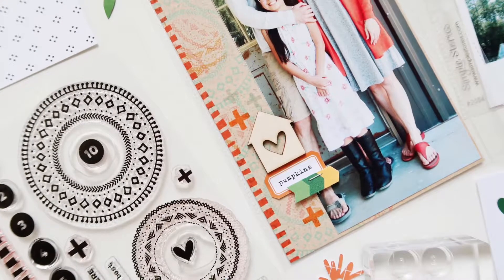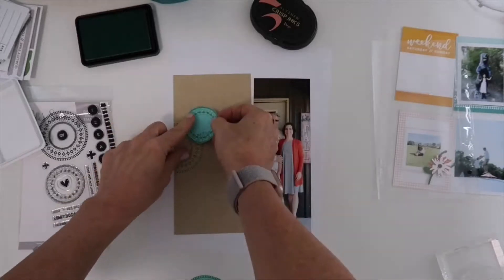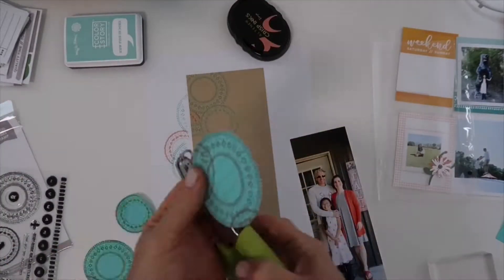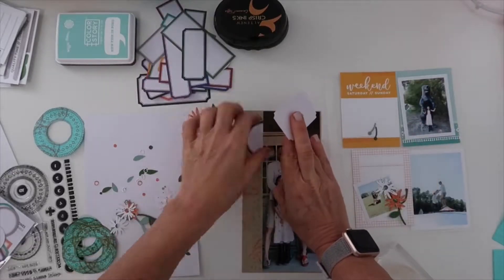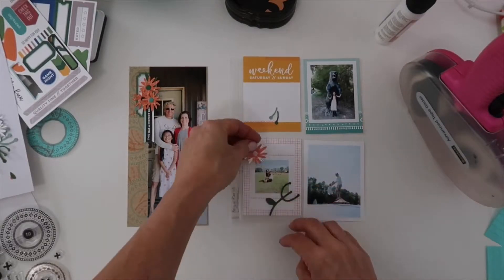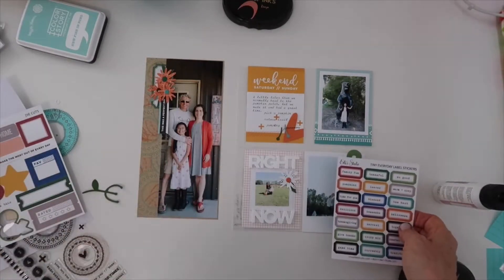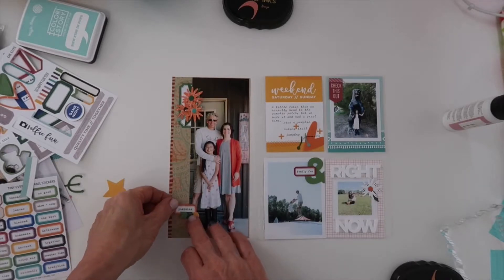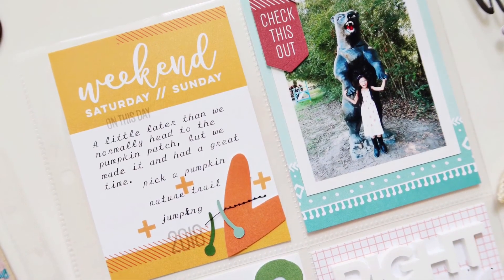Elle's Studio September Kit + Extras | TN + Pocket Page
In this video, I create one full size TN size layout and combine it with a 6x8 pocket page with 4-3x4 pockets using the new Elle's Studio September Kit + Extras.